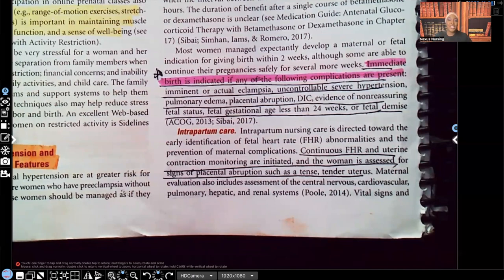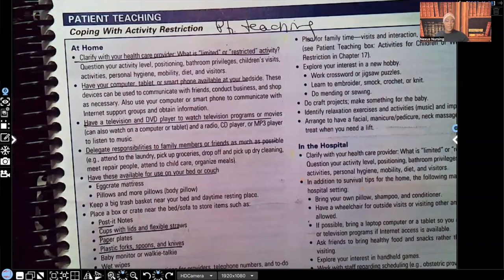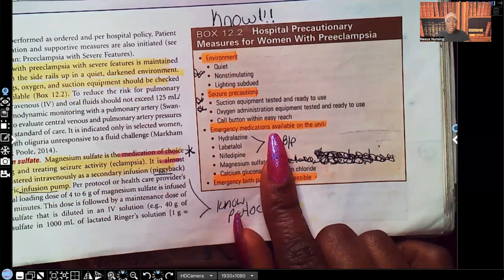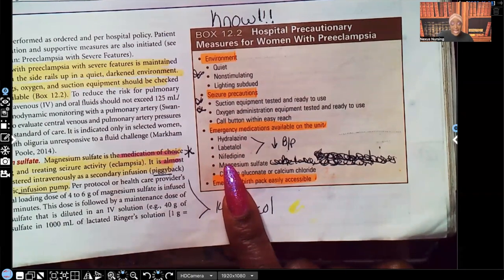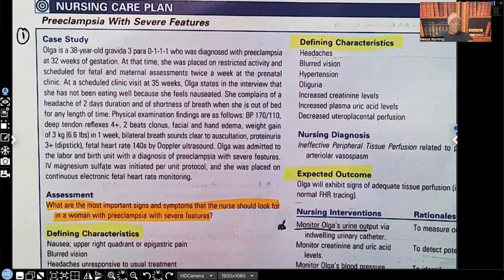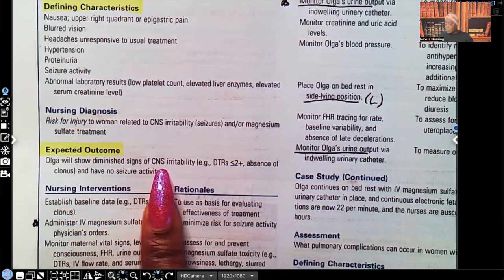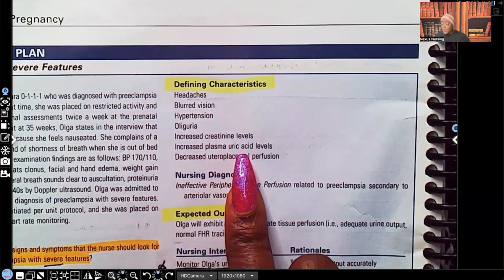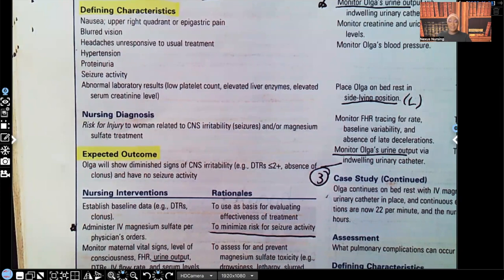Preeclampsia in Nursing (Part IV)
In this video you will learn more about preeclampsia with and without severe features, preventative measures and disease management. This is a great video to add to your nursing studies!